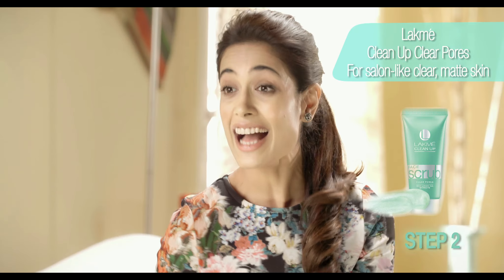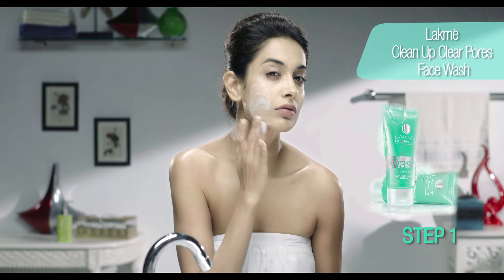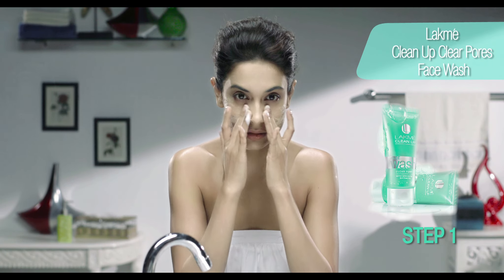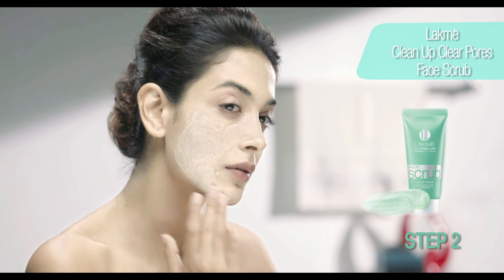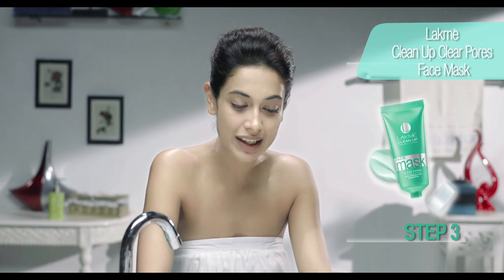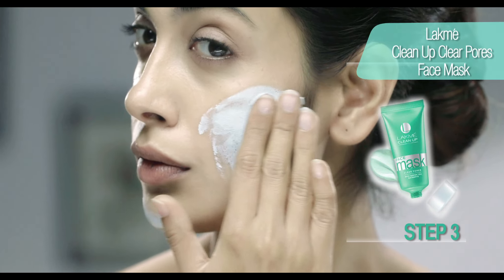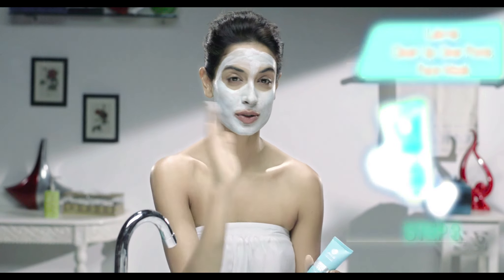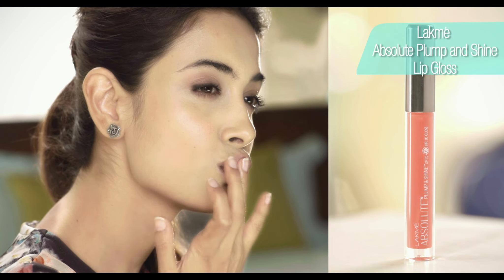Lakme Clean Up: That Perfect Selfie Look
Watch style-diva Sarah Jane craft the perfect selfie look with Lakme Clean Up Clear Pores range as she explains how you can get salon-like clear, matte skin right at home! Smile for that perfect selfie!